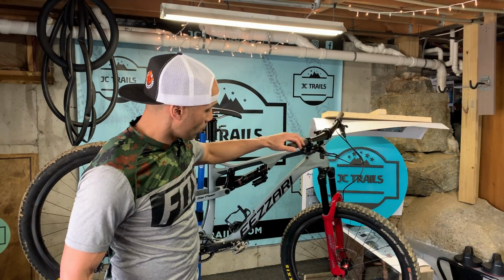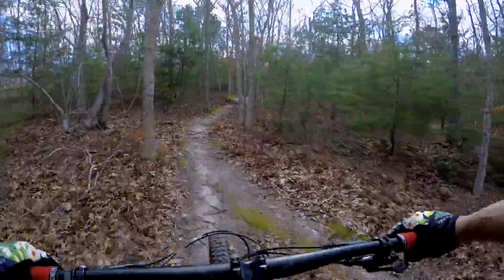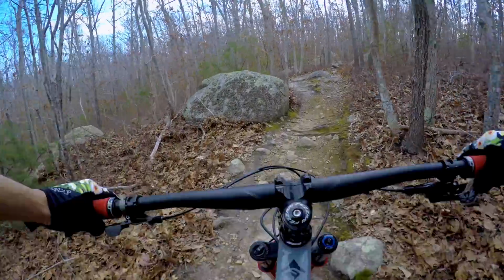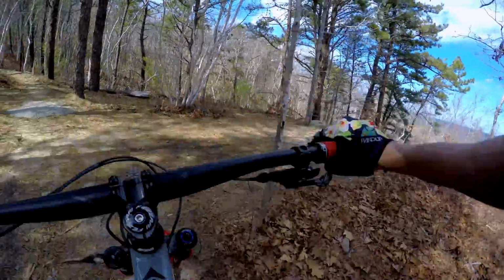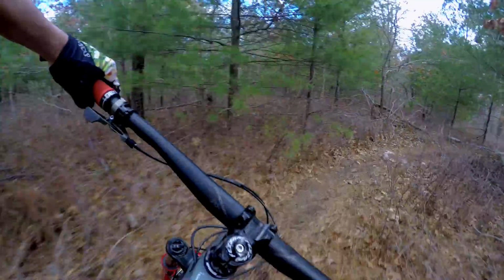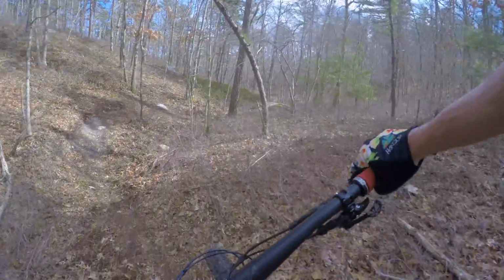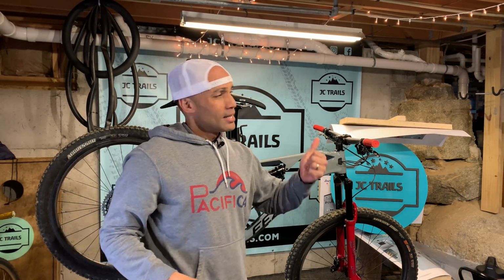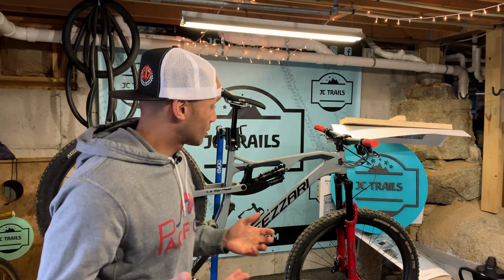2019 Fezzari La Sal Peak Test Ride & Review | Better than a Yeti or a Santa Cruz?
Can this La Sal Peak  bike compete with the likes of Yeti, Santa Cruz and Specialized? Tune in to find out.